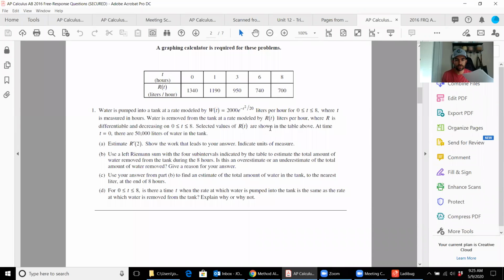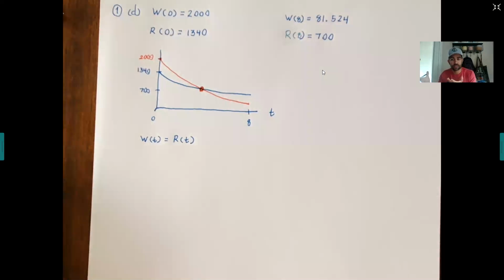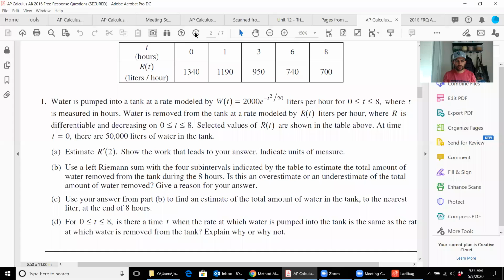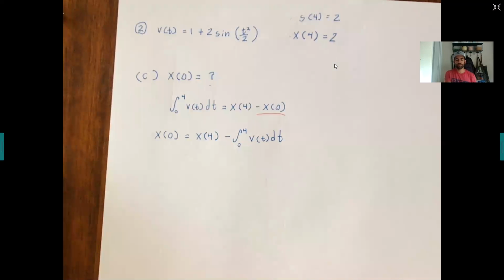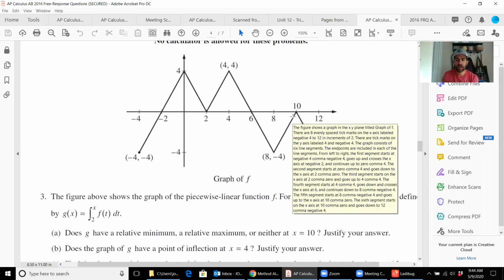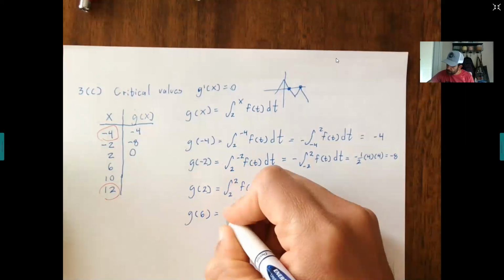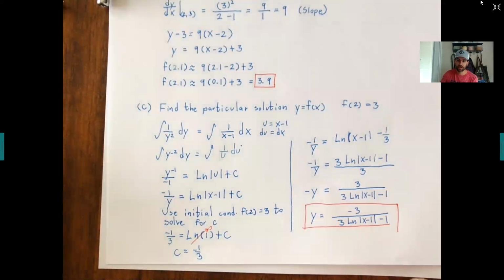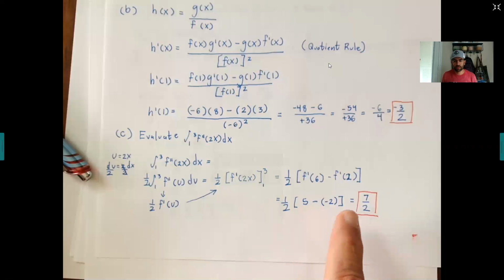2016 FRQ 1(d), 2(c), 3(c), 4(c), and 6(c)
I went over specific questions in this video